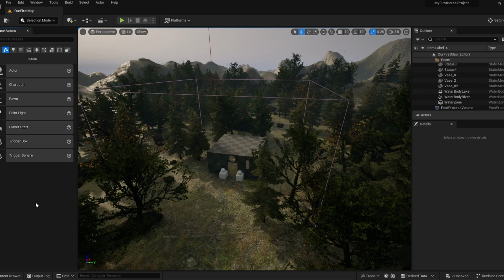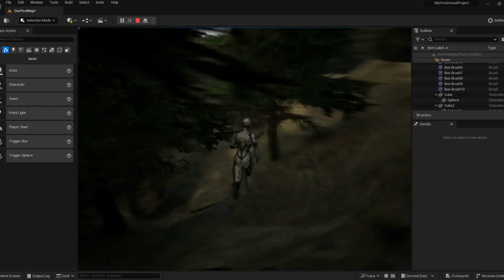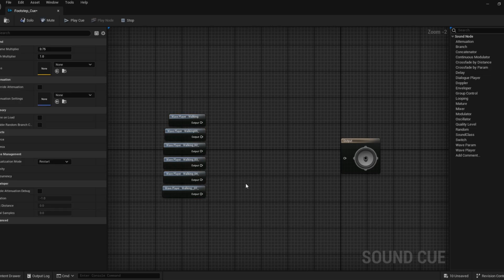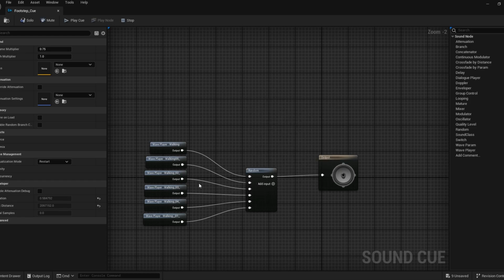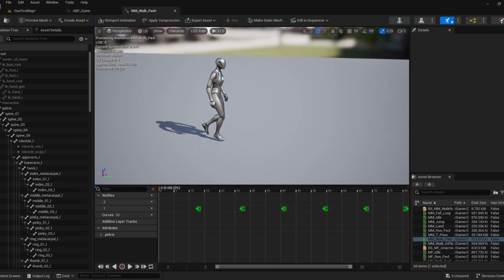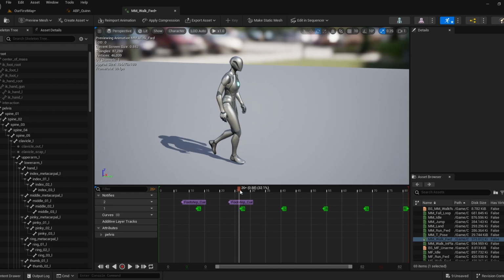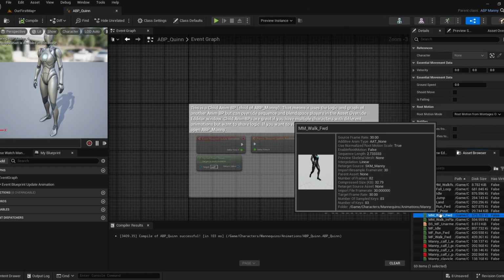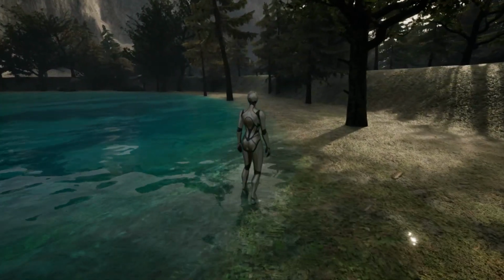Amplify Your World: Mastering UE5's Audio Features for Beginners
Welcome to Range Realm Studios, where we dive into the fascinating world of game development. In this session, we're going to explore the incredible audio features in Unreal Engine 5. Get ready to amplify your gaming experience with epic soundtracks, and realistic footsteps.  Join us as we uncover the building blocks of audio and learn how to bring your game worlds to life.

Follow along as we cover everything from importing your first sound wave to creating rich, layered soundscapes with sound cues.

Timestamps:
00:00 - Introduction
00:15 - Sound Waves Explained
01:05 - Importing Your Audio Files
01:58 - Placing Audio in Your Scene
03:33 - Crafting Immersive Sound Cues
06:07 - Syncing Footsteps with Actions
11:22 - Attaching Audio to Dynamic Objects
11:46 - Wrapping Up: Next Steps in Audio Mastery

Elevate your game development journey with Dubby Energy! Stay focused and energized during those deep creative sessions.